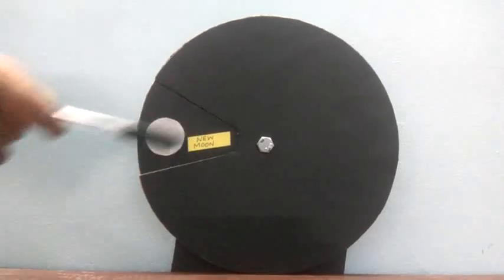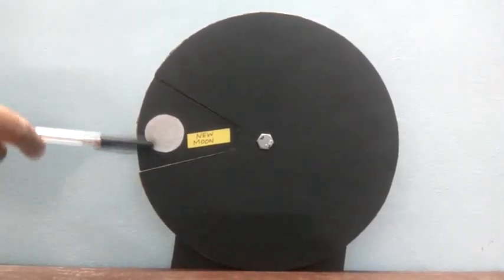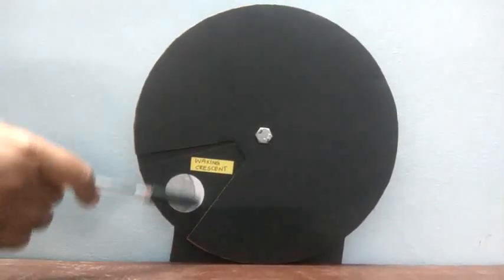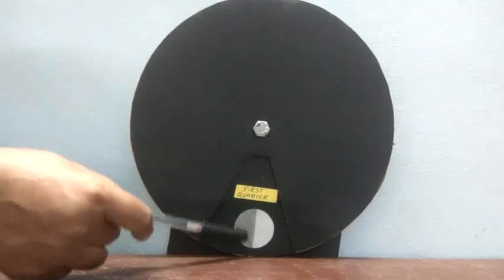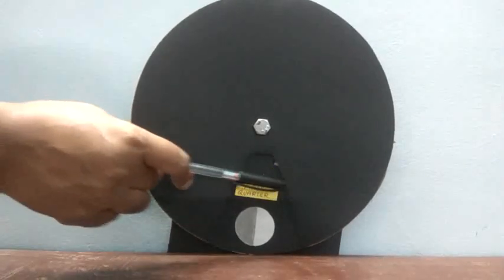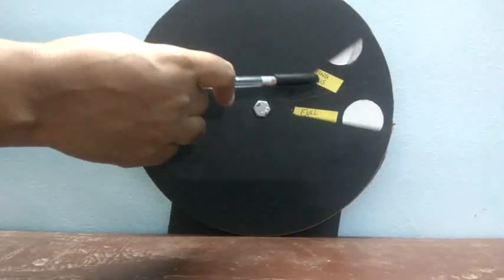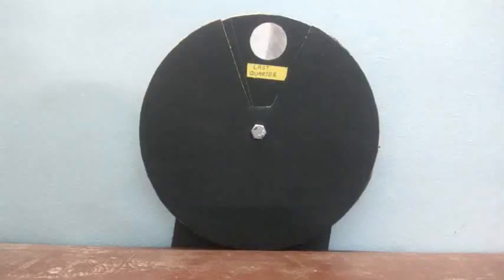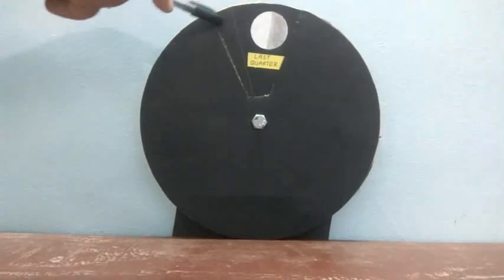Phases of the moon for the kids# Waxing and waning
Phases of the moon for the moon| full moon | new moon
This video explains waxing and waning phases of moon.it shows the phases in the same order how it happens. Video also explains the duration between new moon and full moon.It will be helpful for the middle school students.Phases of the moon is fun teaching.